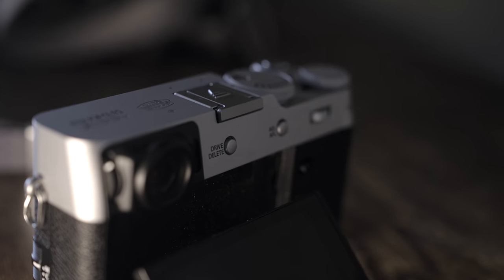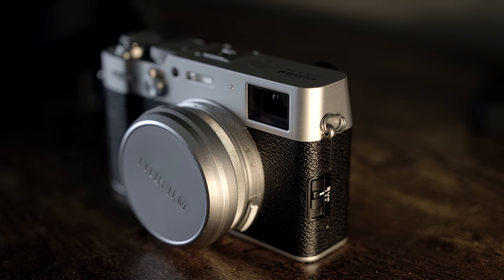X100V in 2022 · One Year Review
A one year review of the X100V from a street and concert photographer's perspective, with a photo gallery.

curtisperry.ca